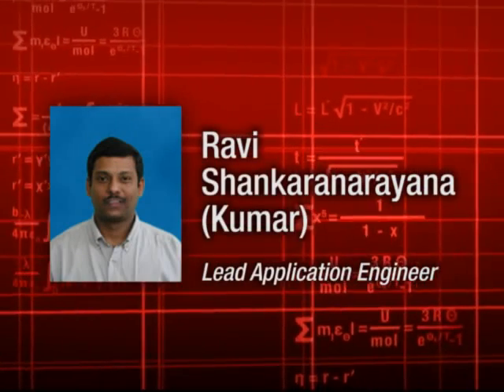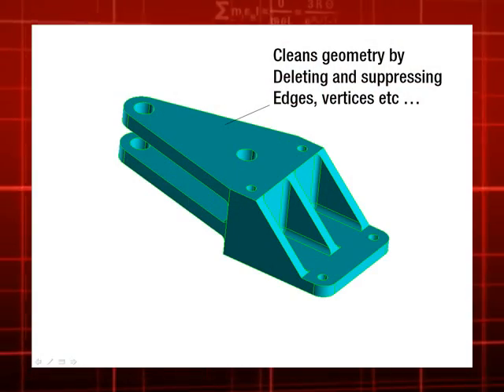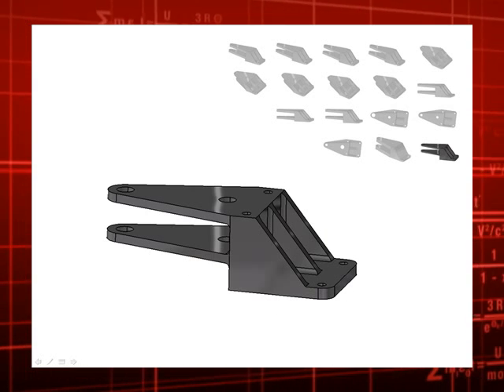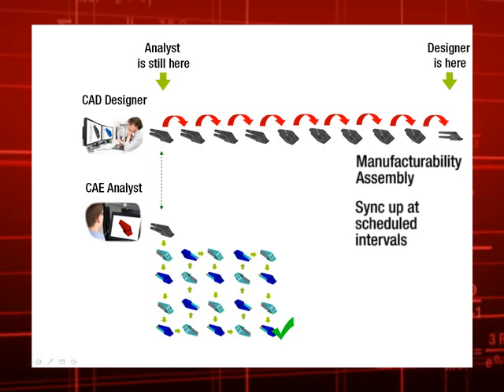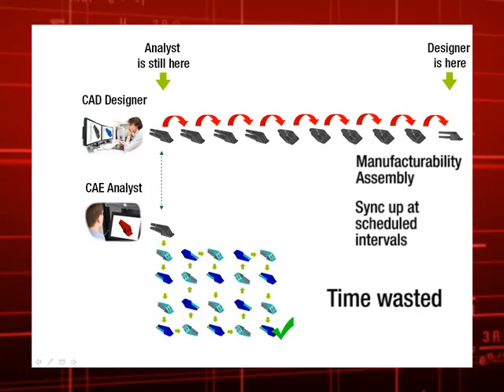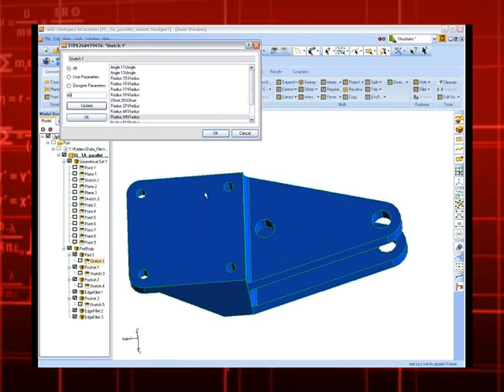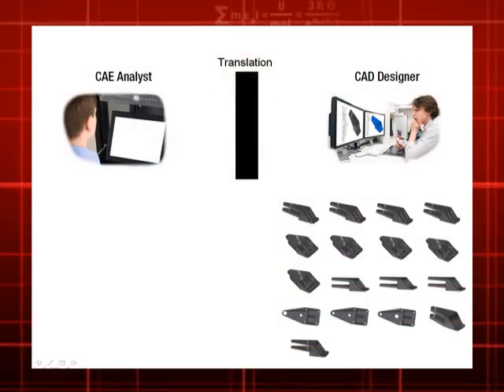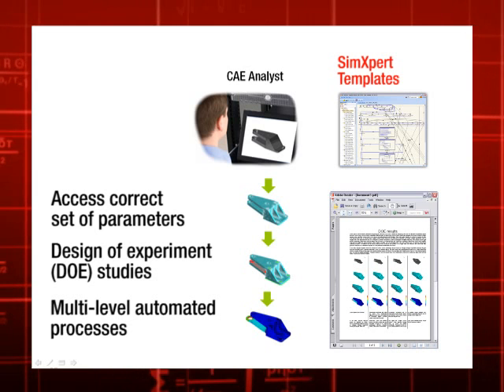Huge CAE Productivity Gains due to Native CAD Parameter Access in the CAE Application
Save time and increase productivity by directly accessing and manipulating native CAD parameters from within the CAE application.